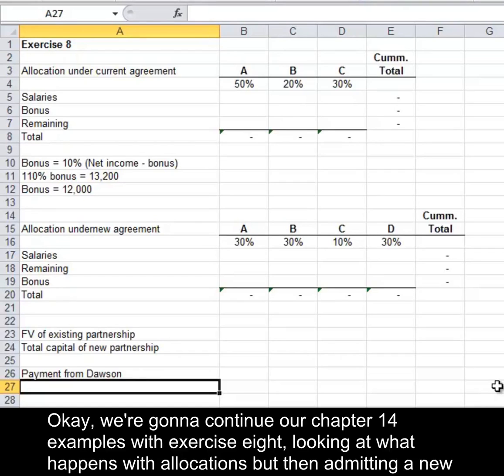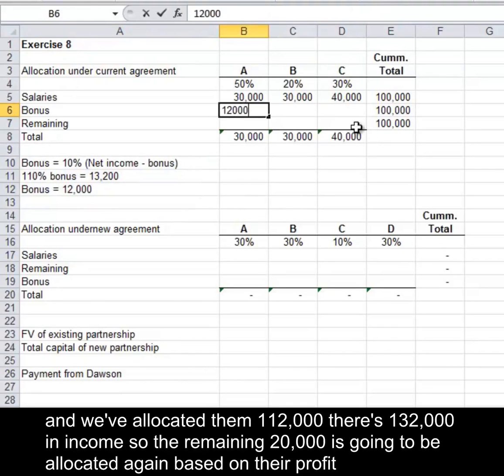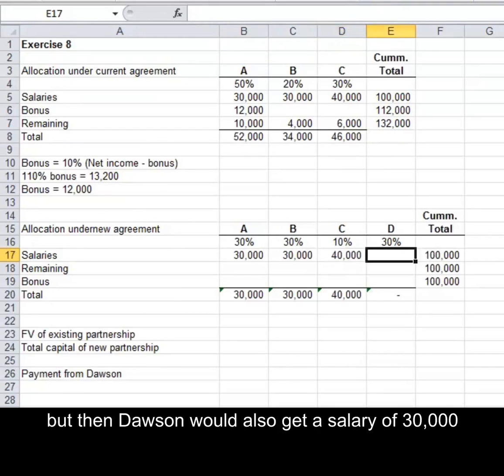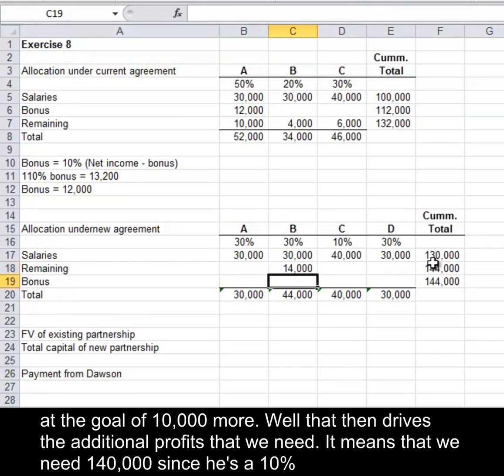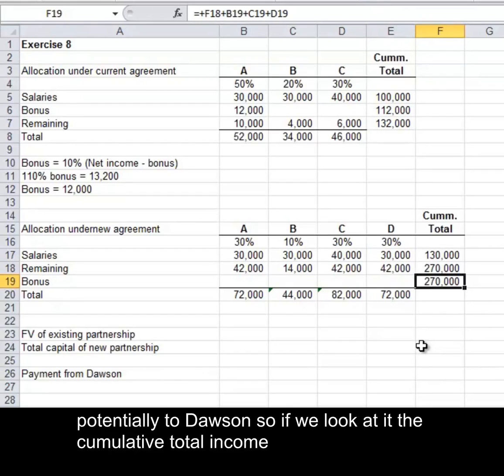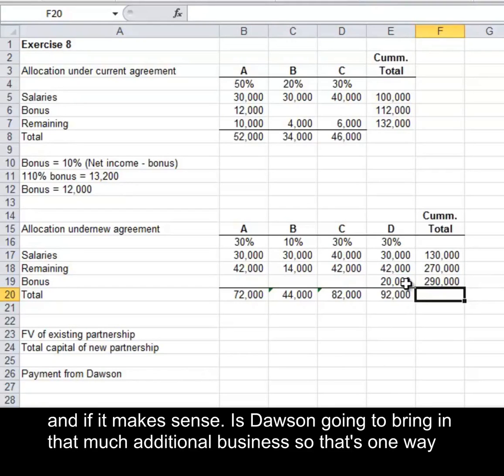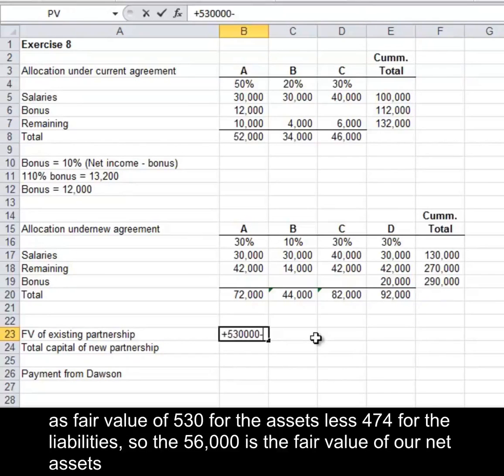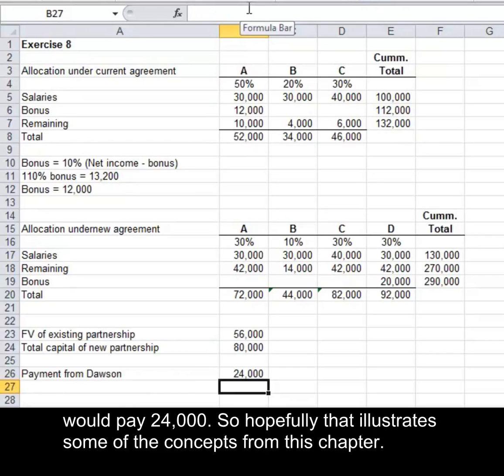Chapter 14 Exercise 8